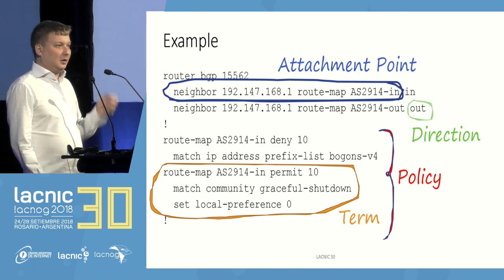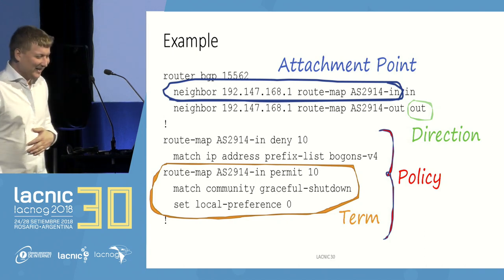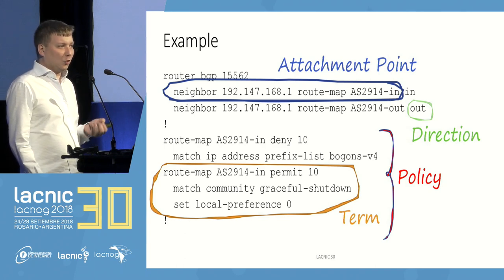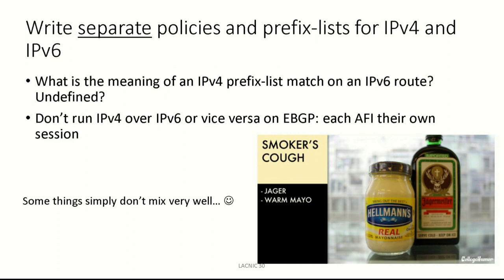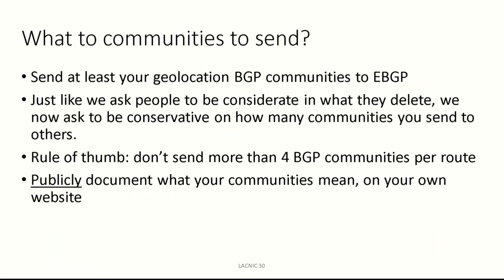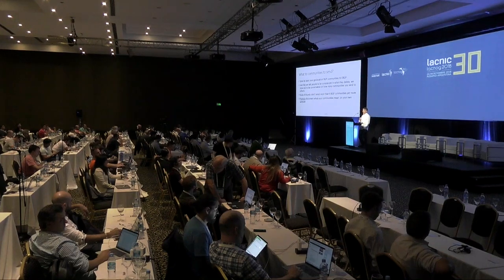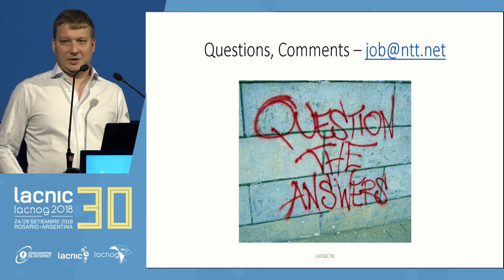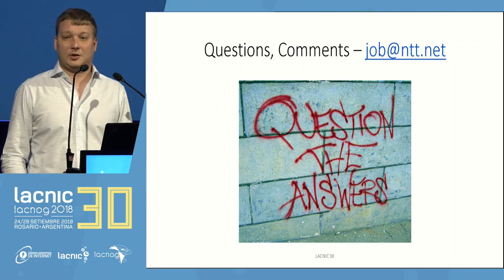Arquitecturas de enrutamiento robustas